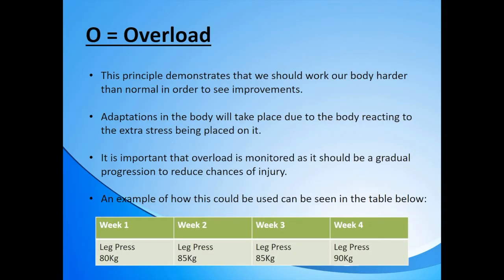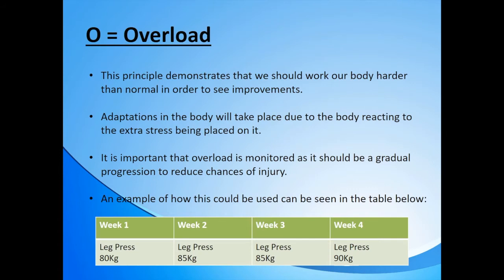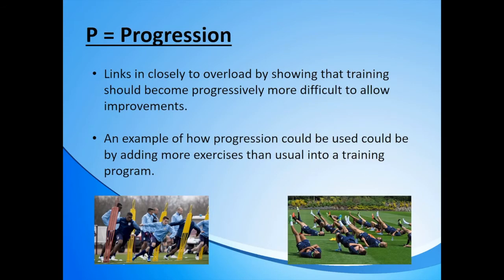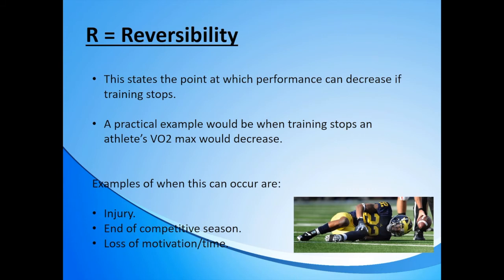(Easy GCSE PE Tutorial) Learn The Principles of Training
In this video we will cover the principles of training and how these can help when planning training programs.

All our content is copyright protected.